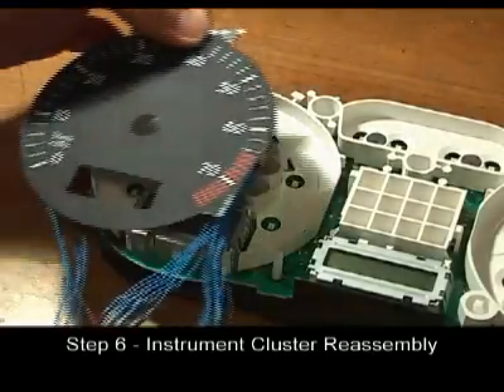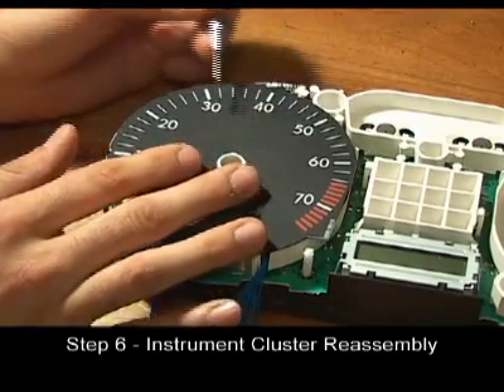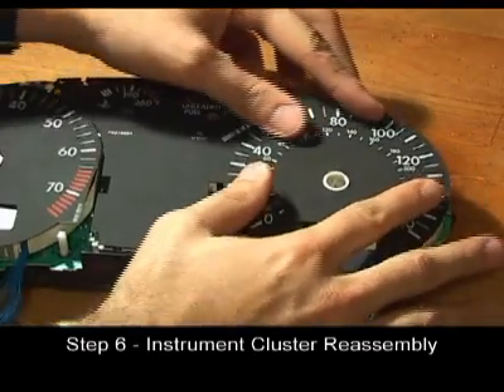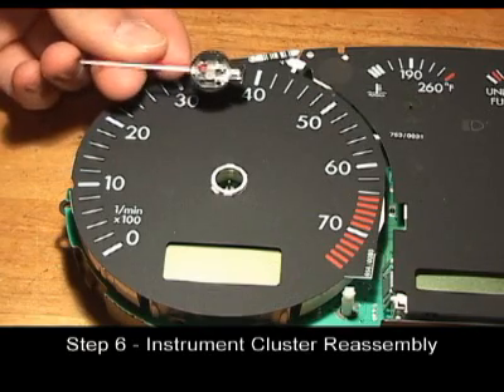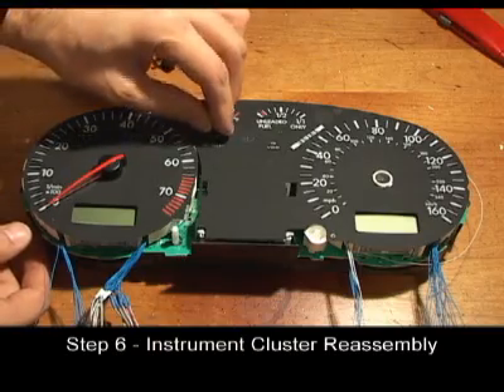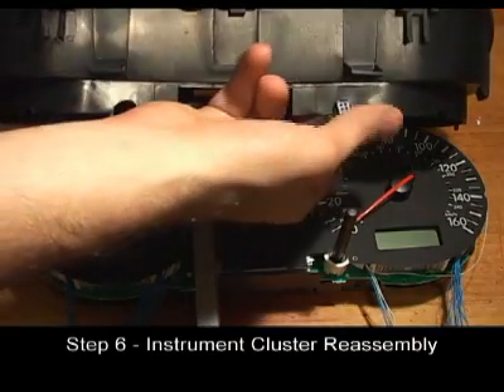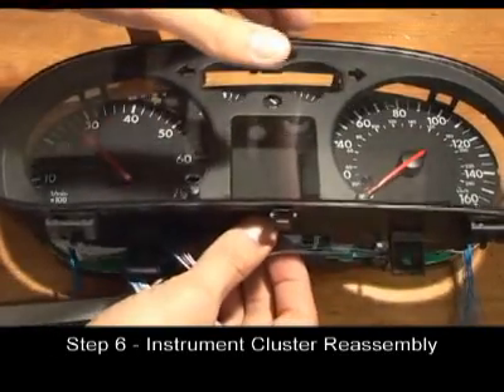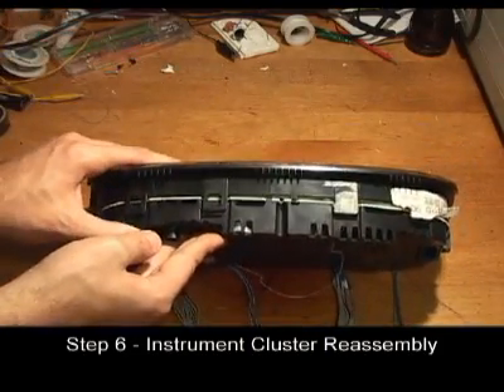LED Project #2 - Step 06 - Gauge Face Installation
Step 06 of the LED Project #2 DVD - Gauge Face installation